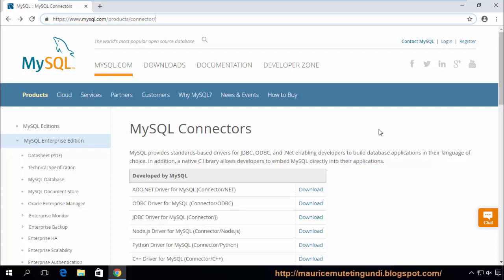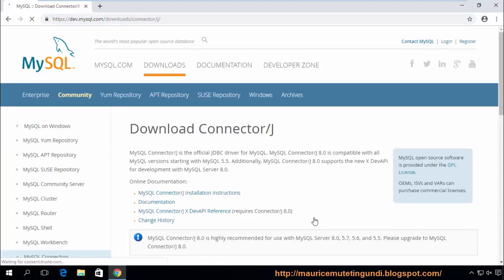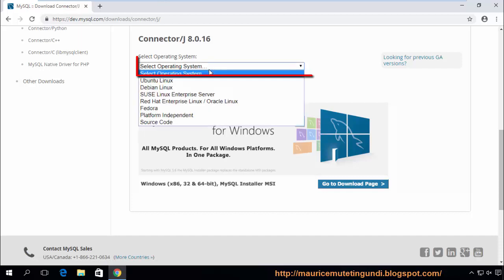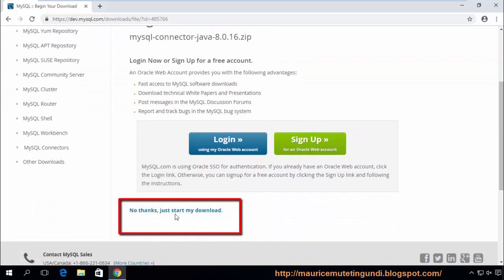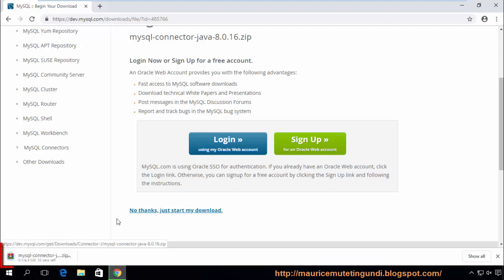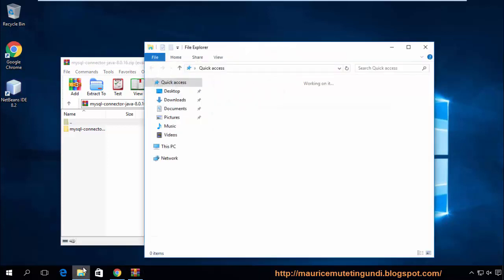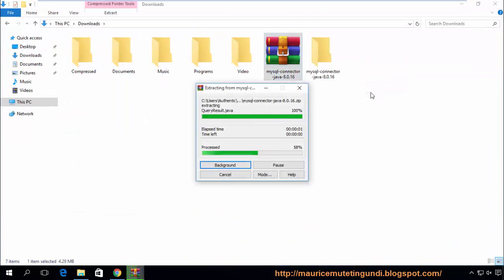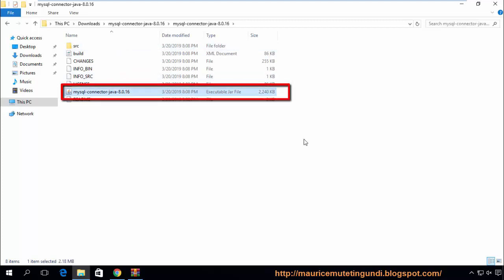(10) Java GUI App & MySQL JDBC Netbeans - How To Download And Install Mysql Driver (ConnectorJ)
(10) Java GUI App & MySQL JDBC Netbeans - How To Download And Install JDBC Driver for MySQL (ConnectorJ) On Windows 10

How To Download And Install JDBC Driver for MySQL (ConnectorJ) On Windows 10

Step 2. Choose "Jdbc Driver For Mysql (Connectorj)" From The List Of Connectors On This Page And Click Download.
Step 3. When Prompted To Choose Operating System, Select Platform Independent On Dropdown List,
Step 4. The Click Go To Download Page.
Step 5. And Then Choose Zip File And Click It.
Step 6. Finally Click On Link "No Thanks, Just Start My Download". But First You Can Login Or Signup If You Want.
Step 7. The Download Has Started So Wait For The Download To Finish.
Step 8. When The Download Is Complete Go To The Folder Where Jdbc Driver For Mysql (Connectorj) Zip File Is Saved And Extract It To Another Folder.
Step 9. After Extraction Open The Folder And You Should Be Able To See Jdbc Driver For Mysql (Connectorj) Executable Jar File.